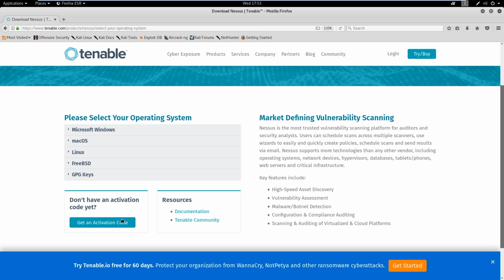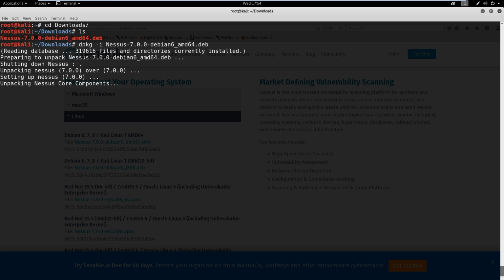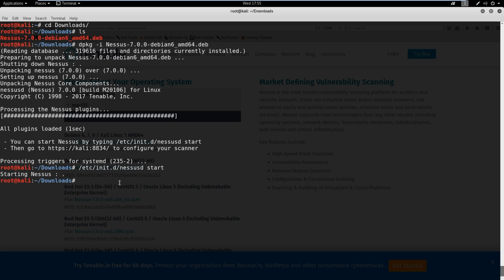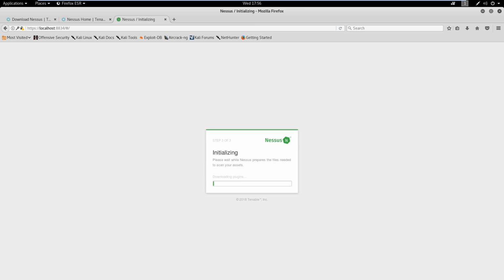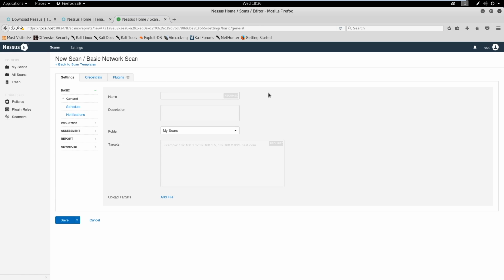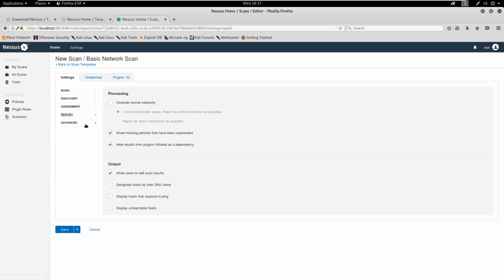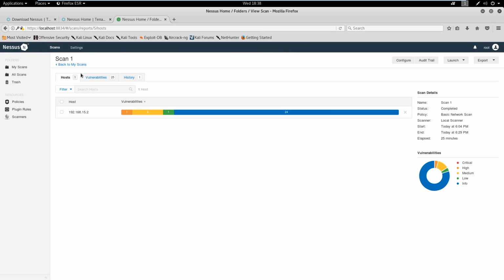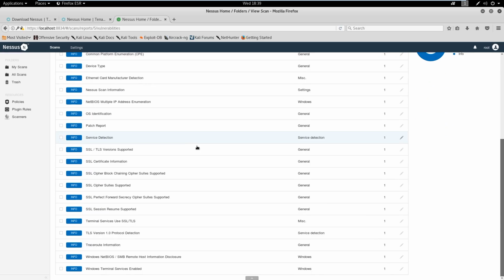08.Scanning with Nessus.mp4 | OSCP- security technology | A N O N Y M O U S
This channel DOES NOT promote or encourage any illegal activities.